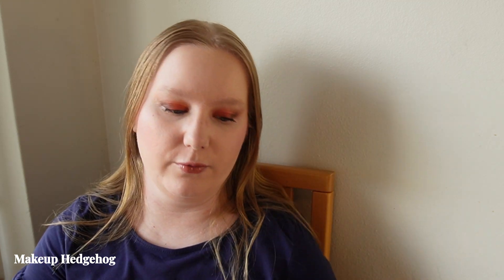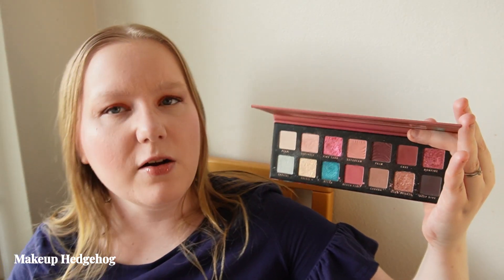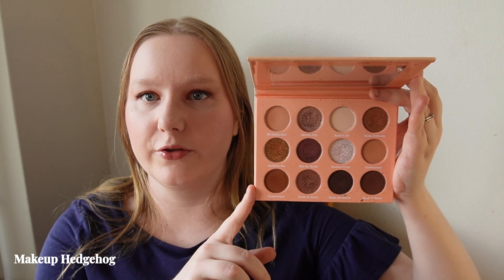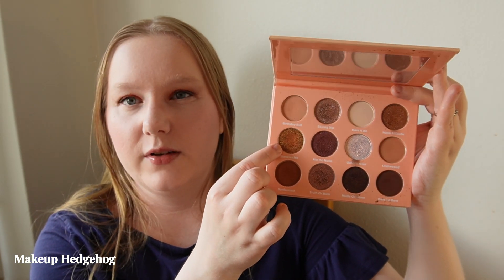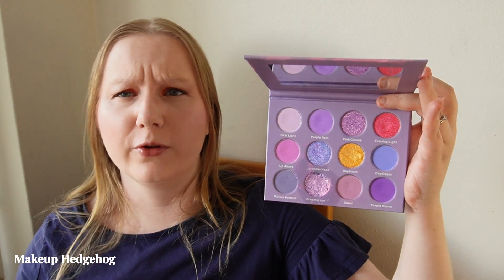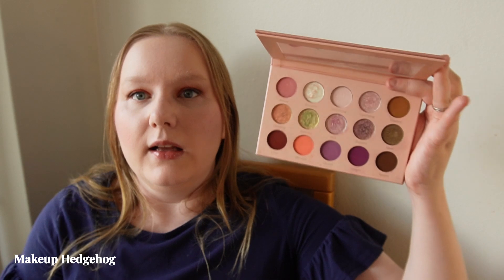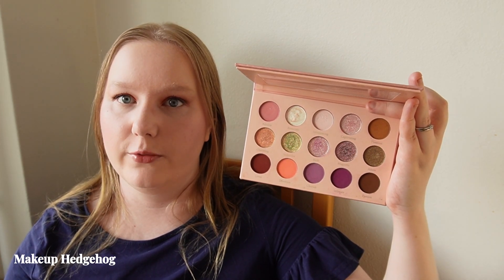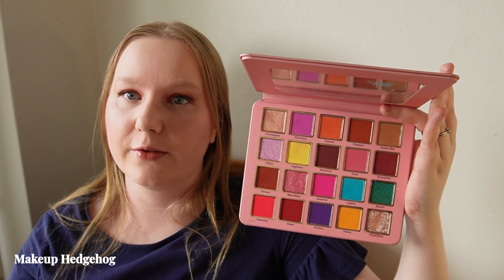Summer eyeshadow palette recommendations 2024 edit 🌅🌺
It's June which means it's officially summer and here are my recommendations for summer eyeshadow palettes.

Palettes mentioned in the video:
Pat McGrath Labs Divine Rose II palette
Catrice MesmerEYEzing Moments Blushing Ocean palette
Kiko Milano Glamour Multi Finish Eyeshadow Palette 02 Sunset Vibes
GlossGods Let´s Get Nude palette
GlossGods Lavender Skies palette
Oden's Eye x Angelica Nyqvist Little Ghost palette
Glaminatrix Cosmetics Rich Romantic palette
Cosmic Brushes Royal Rose Palette

Contents of the video:
00:00 Intro
00:42 Summer eyeshadow palette recommendations
14:02 Outro